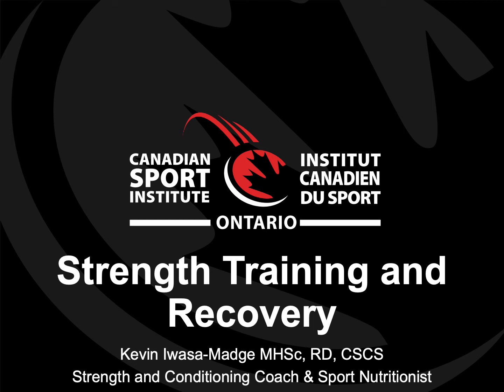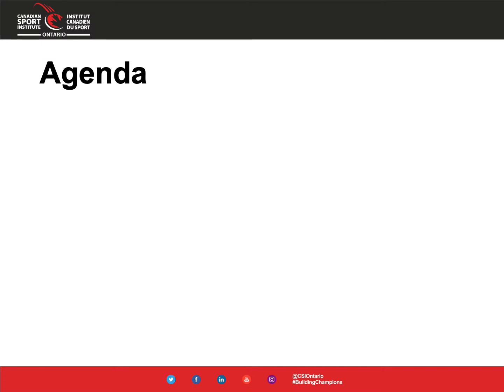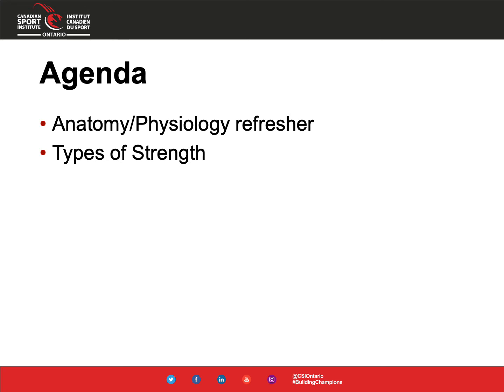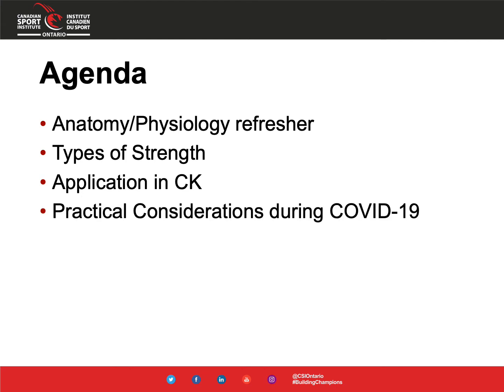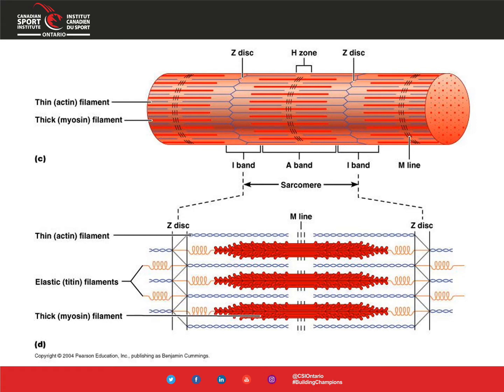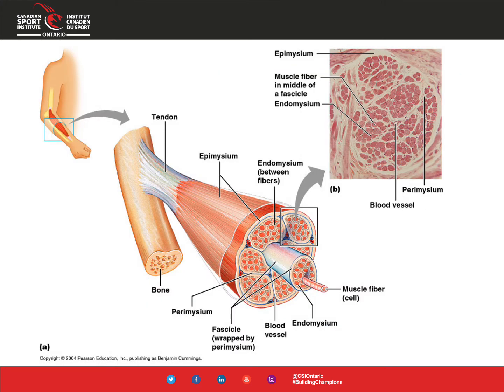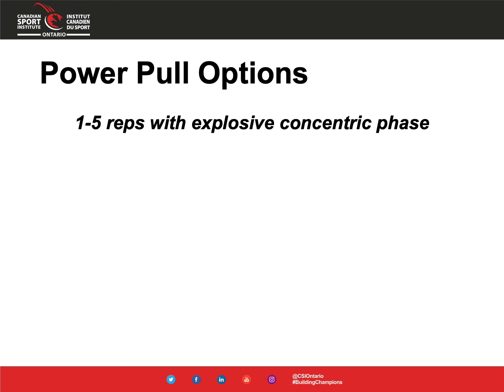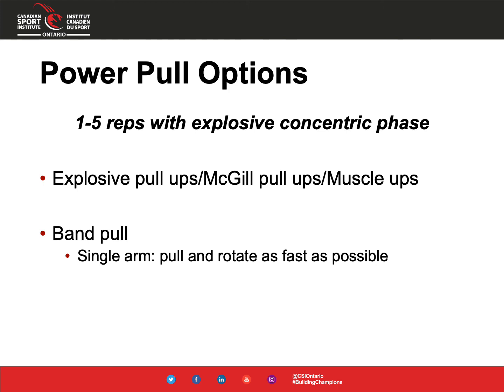CKO Sprint Webinar: Kevin Iwasa-Madge - Strength Training and Recovery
Kevin is a Registered Dietitian, Strength & Conditioning Specialist, and Anthropometrist working in sport nutrition, performance, and education.